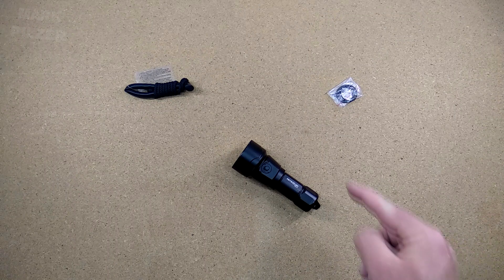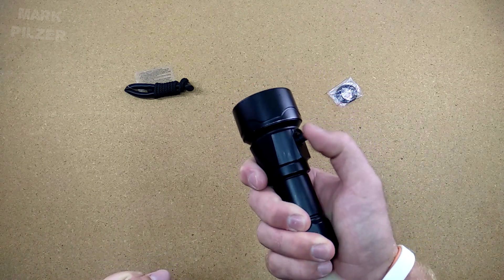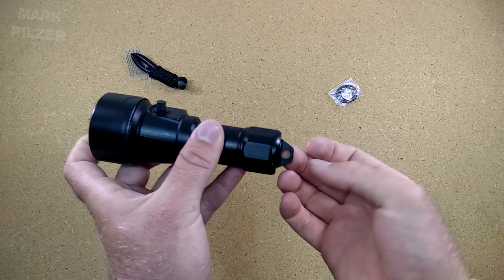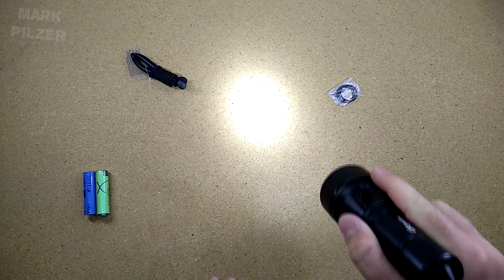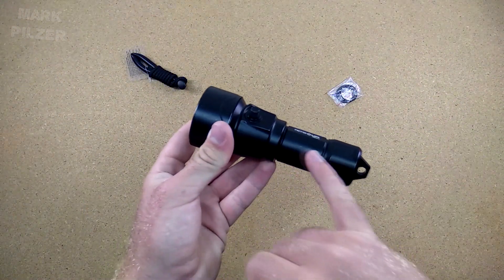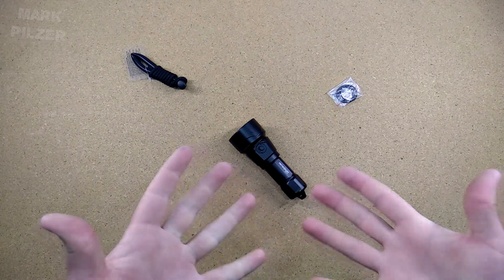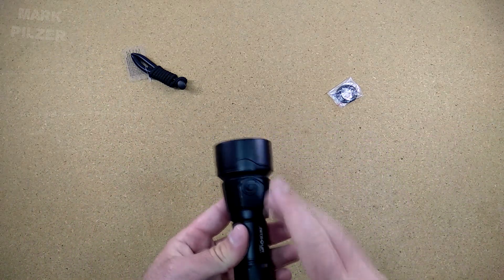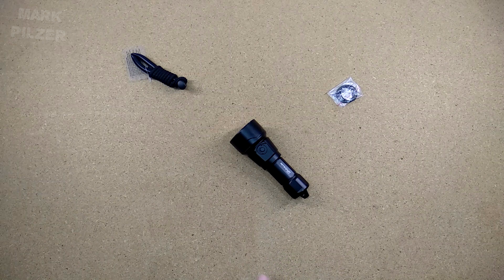Best single 26650 torch?? REVIEW | Nitesun ND51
Small size, high output as well as easy operation are the edge features of this Brand new rendering from Nitesun!

Boosting output of up to 2500lumen while running a single 26650 Li-ion Cell.
Small, compact as well as very easy to single-hand operate.
The beam angle of around 13-15º gives it a nice wide angle for diving in more confined spaces, powered by 4 Cree Xml´s it offers great reliability as it is a well prooven Led.

NOTE:
This is neither a comercial nore a payed endorsement of the related company.
This content relays on my real personal opinion about the item in question.